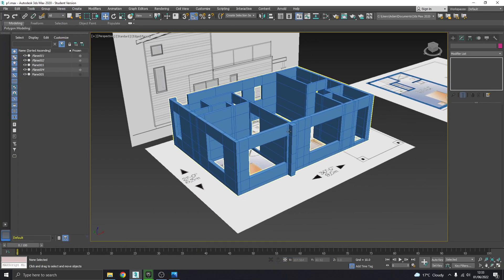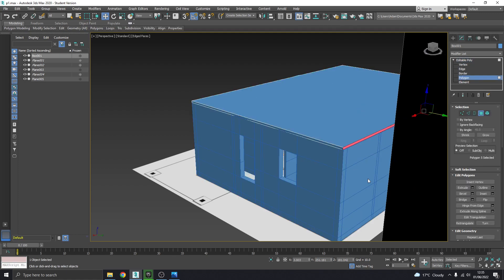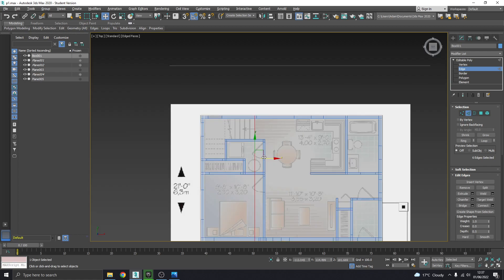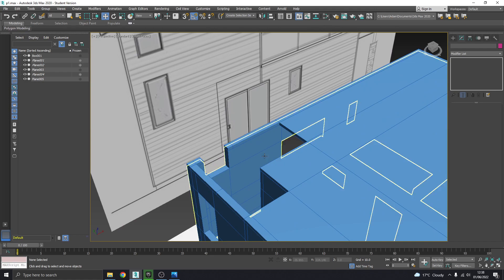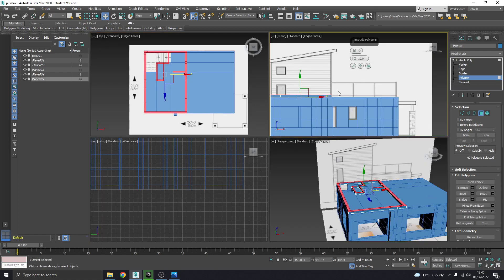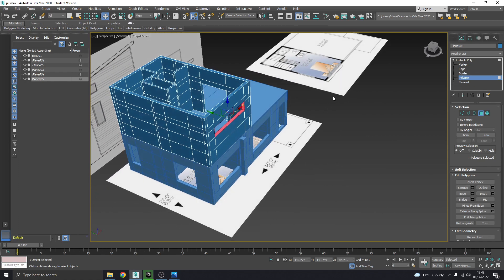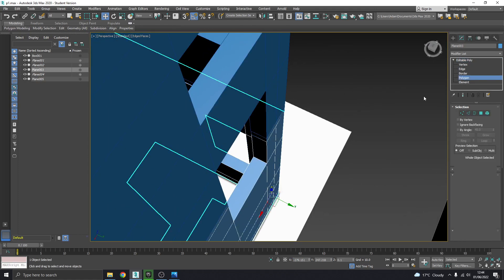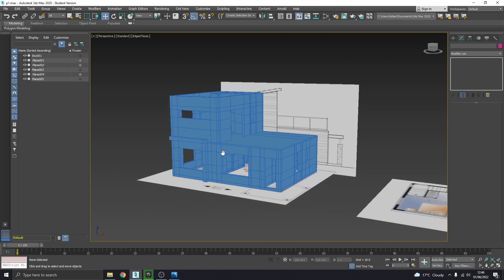3Ds Max - Architectural Visualisation Tutorial - 2 Floor - Part 05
Beginner tutorial on architectural visualisation
Link below for reference images: